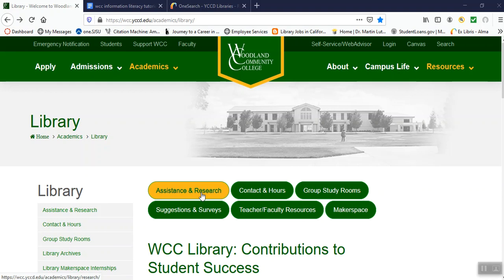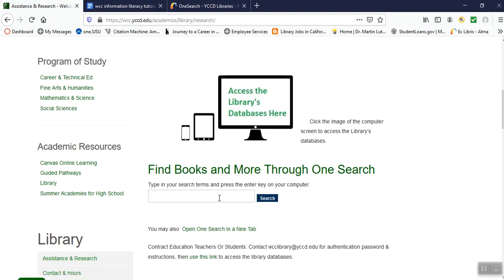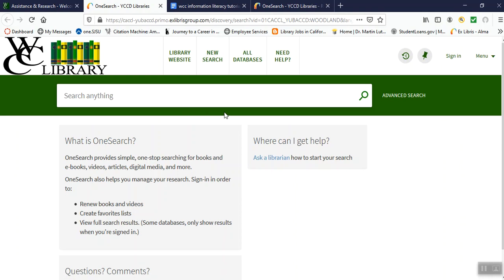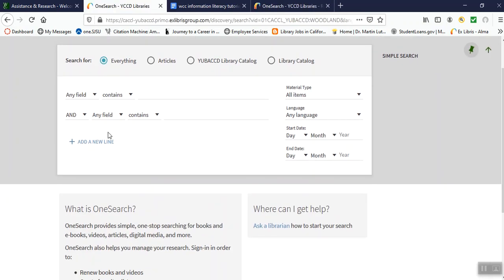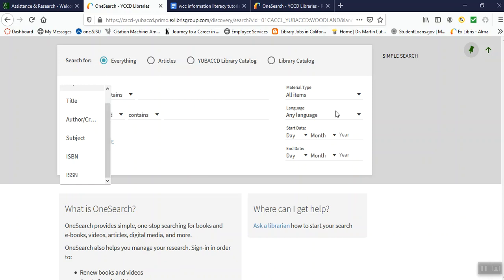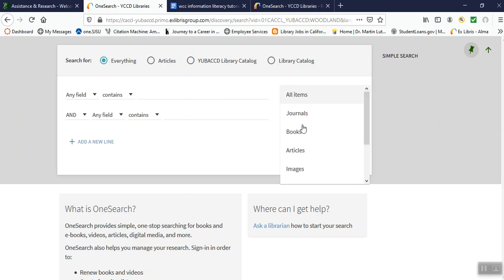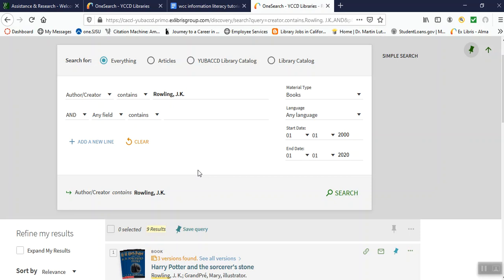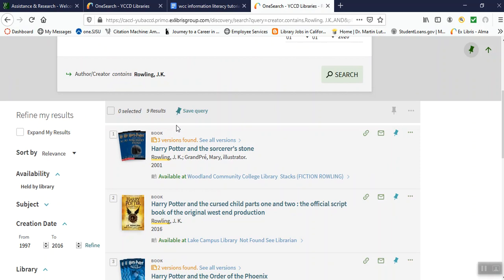4/21/2020 4:51:12 PM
WCC OneSearch Advanced Search Tutorial